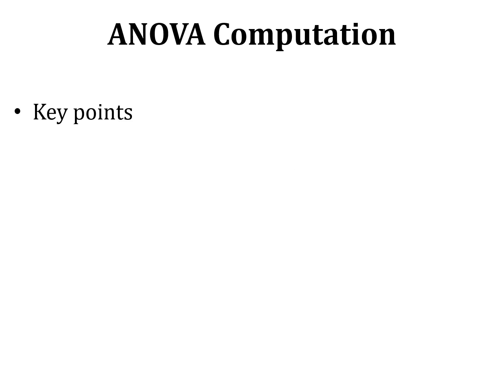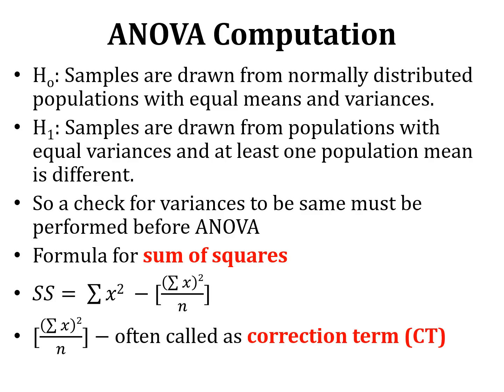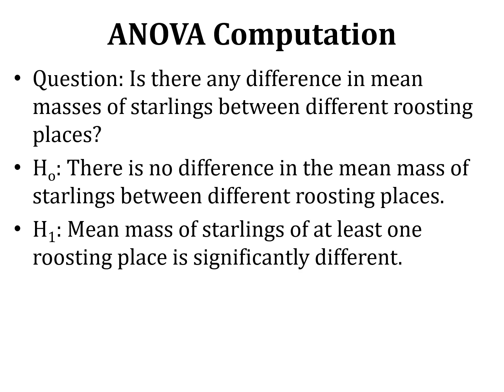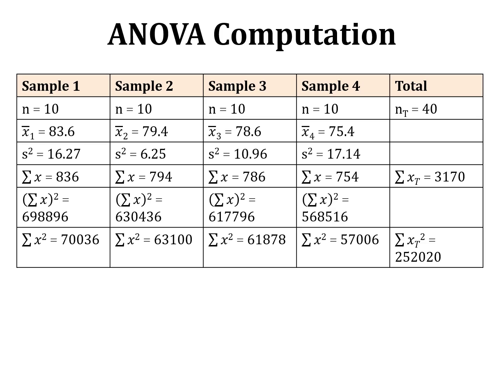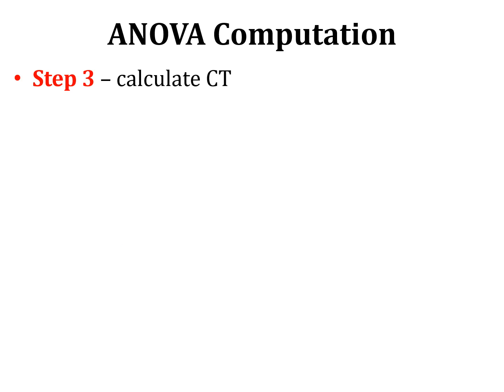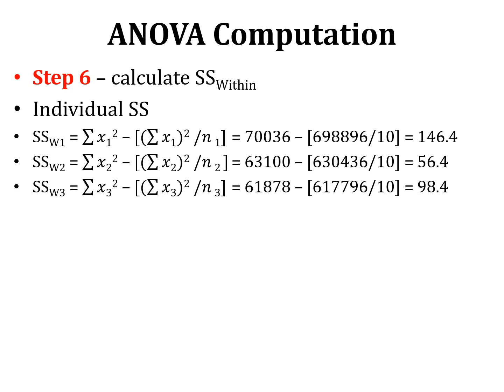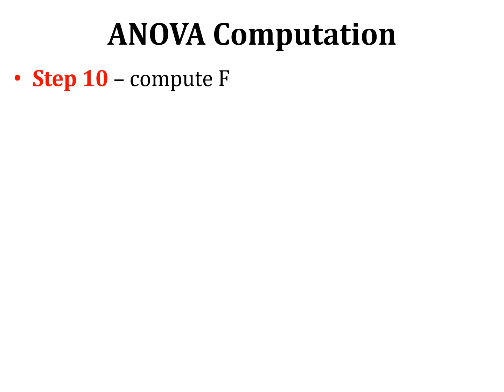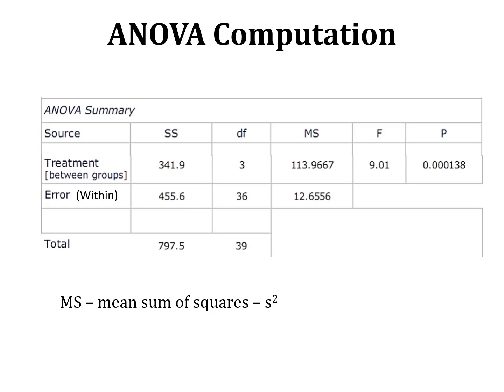ANOVA Computation; How is Analysis of Variance Done